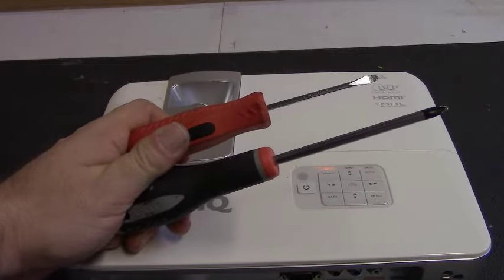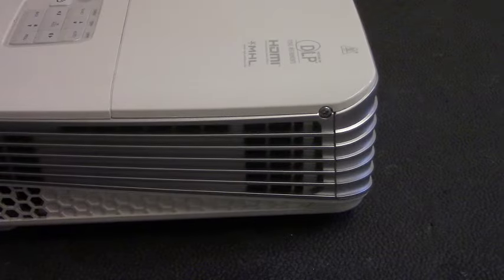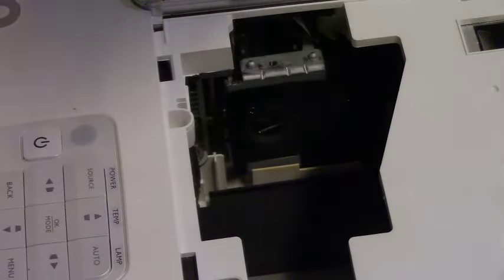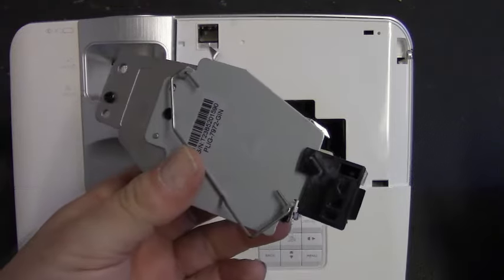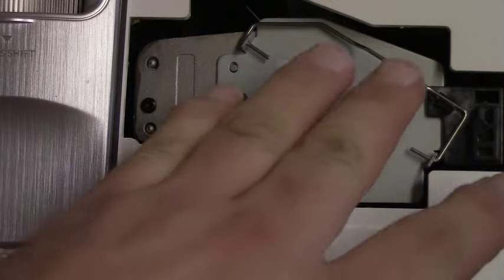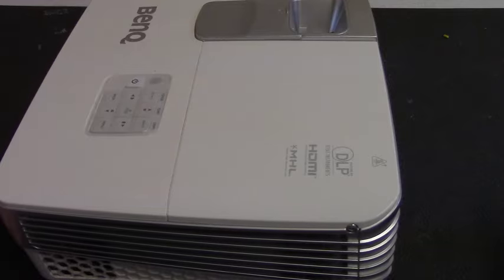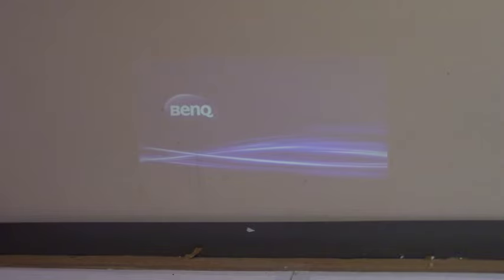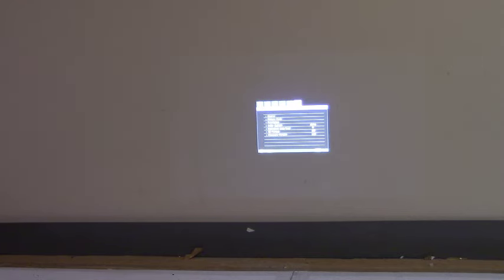BenQ 5J.J7L05.001 Projector Lamp Replacement Instructions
This is how to install a 5J.J7L05.001 replacement projector lamp into your BenQ projector.  This also applies to replacements for the 5J.J6E05.001, 5J.J9H05.001, HT1075, HT1085ST, I700, MX662, MX720, W1070, W1070+, W1080ST, W1080ST+, W1085ST lamps and model numbers.

Here is a link to the owners manual for that model